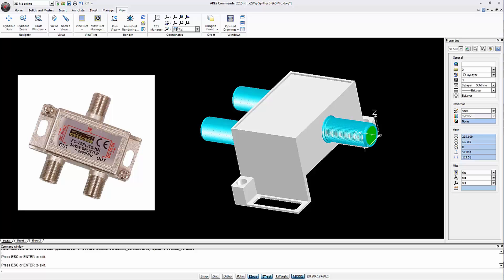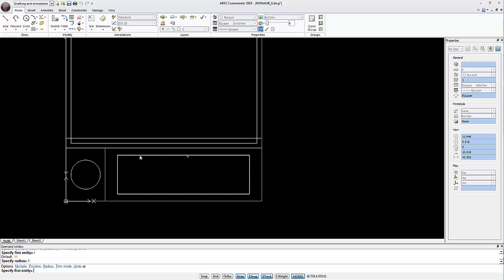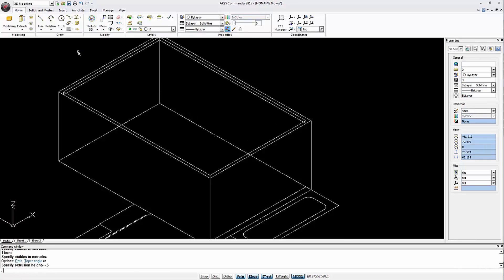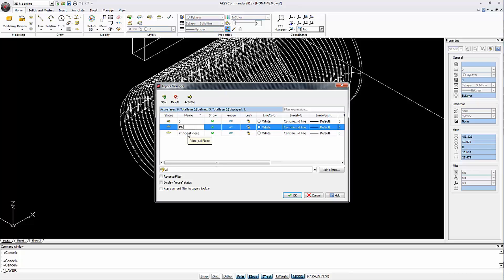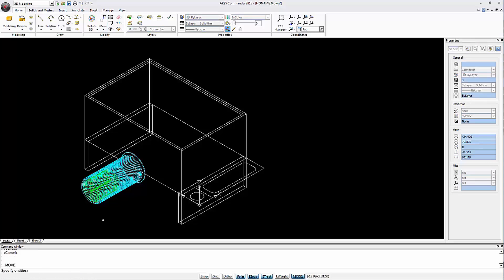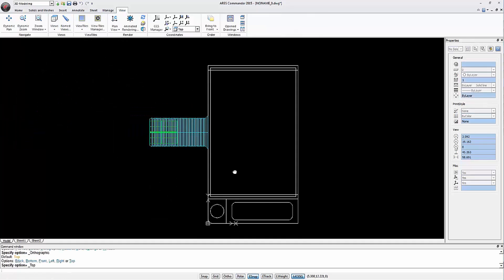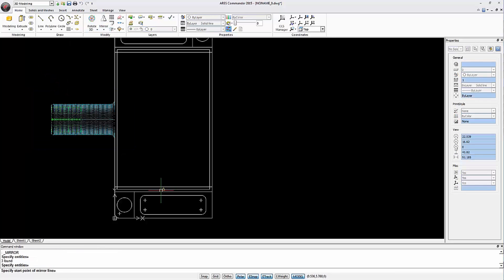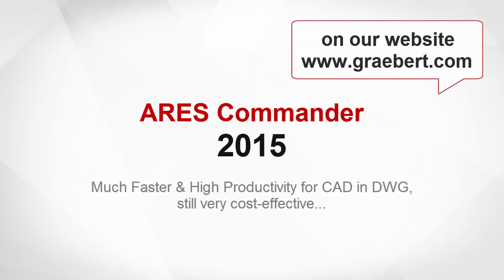How to Draw in 3D | Basic Features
Learn how to draw in 3D out of simple 2D entities – Get a free trial of ARES Commander Easily convert 2D elements into 3D elements with the Extrude and Revolve commands to create threads, and basic editing commands such as MOVE, COPY and MIRROR. These are very basic and commonly used 2D features that we also frequently need for 3D.
Much more than a cost-effective alternative to AutoCAD for CAD in dwg, ARES Commander 2015 brings your productivity to the next level with new smart features and a unique concept: The Cross-device CAD Experience. ARES Commander is the first CAD Software running on Windows, Mac & Linux + now Android with the new ARES Touch.

0:00  “Extrude” & “Revolve”
0:25  “FILLET” command
1:28  “3D modelling” workspace
3:49  Layer “connector” & the “MOVE” command
4:49  “MIRROR” command
6:15  Easy to convert 2D elements to 3D